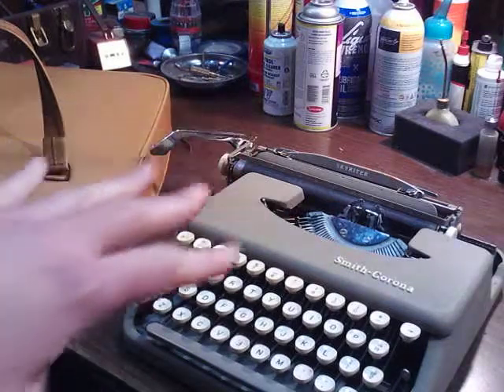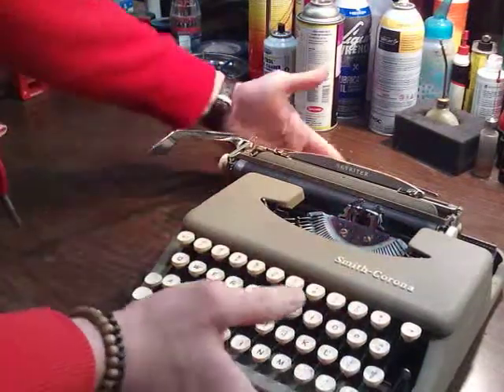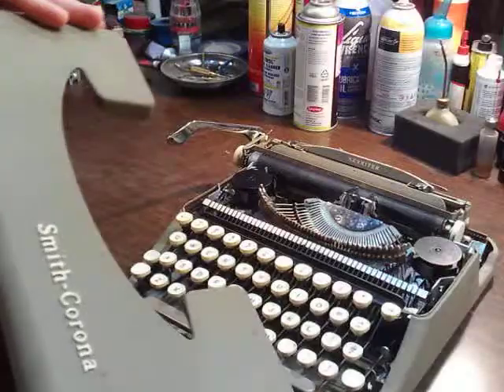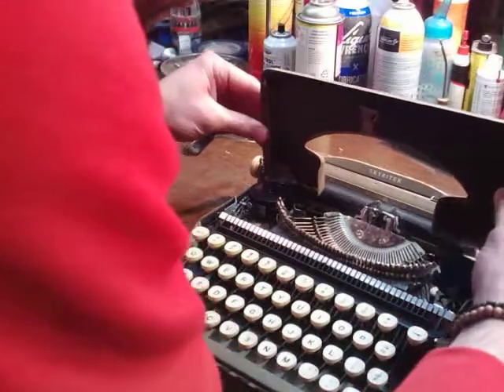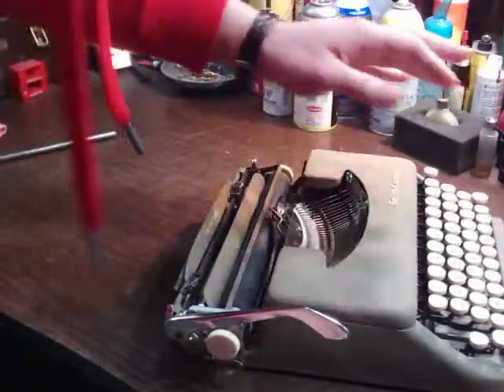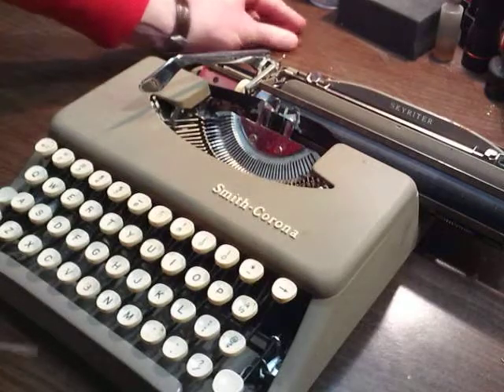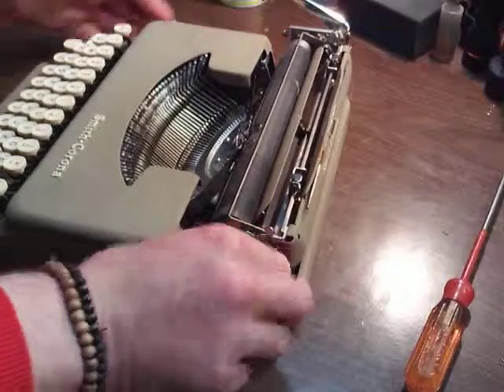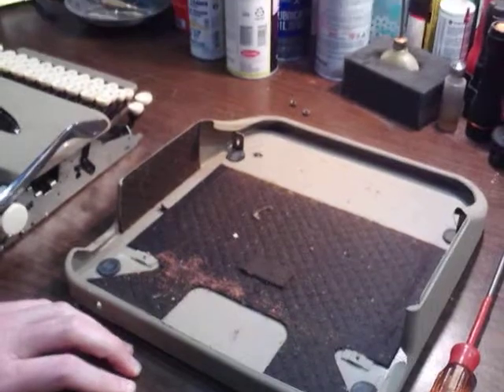Removing Smith Corona Skyriter from Shell Body.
Showing how to remove a 1956 Skyriter  typewriter from it's body shell for cleaning purposes. When placing unit back into it's body shell, make sure spacebar stopper rubbers are under front lip of body shell; they DO NOT make contact with the actual spacebar.